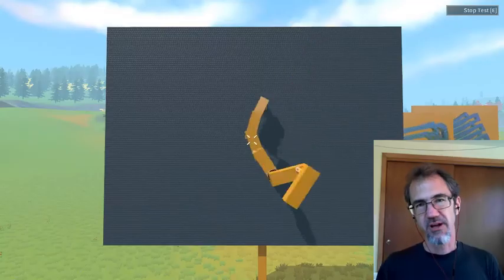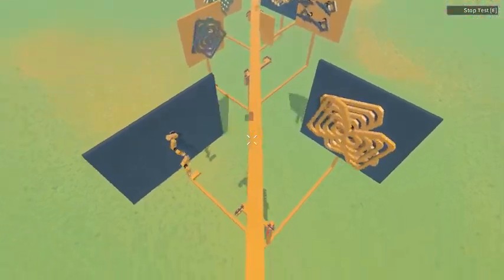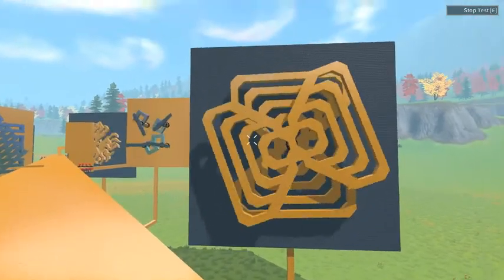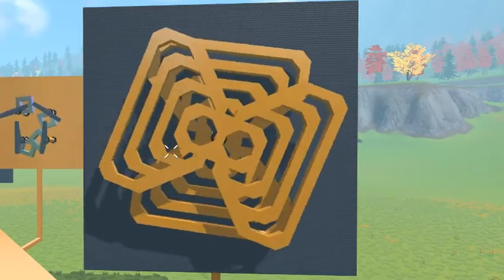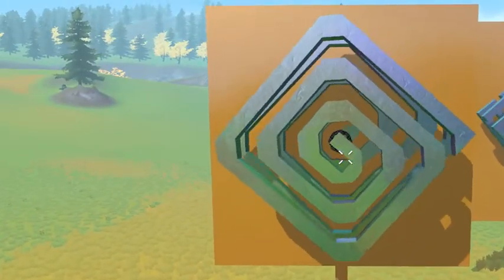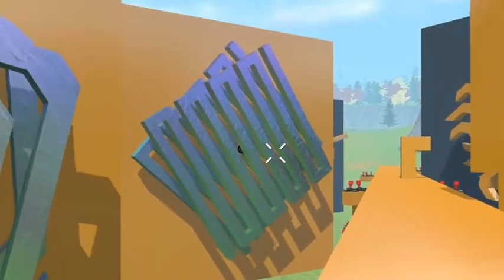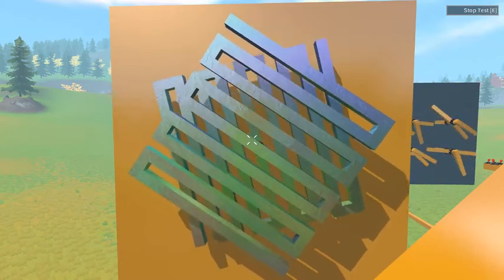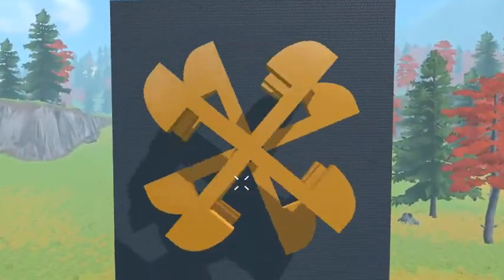Gamecraft / RobocraftX: More Kinetic Art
In this Gamecraft / RobocraftX video, I show off my second kinetic art sculpture garden – art in motion!

3rdEyeBlimp by Otis McDonald (theme)
"Mirage" by Chris Haugen
“Unrequited” by Asher Fulero

Robocraft X is a game maker, where you can build your own physics games from blocks and components without the need to write code. You can also play many games that have been created and shared by others in the community.  Play for free on Steam: